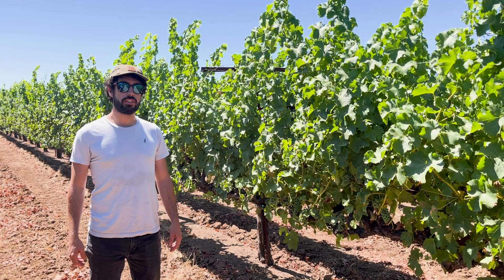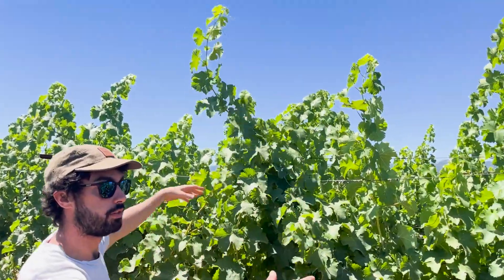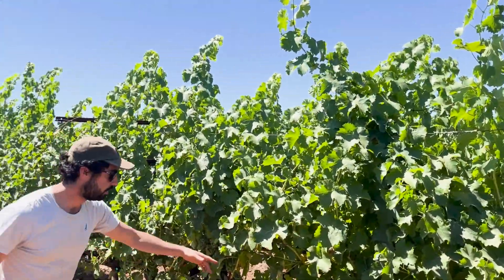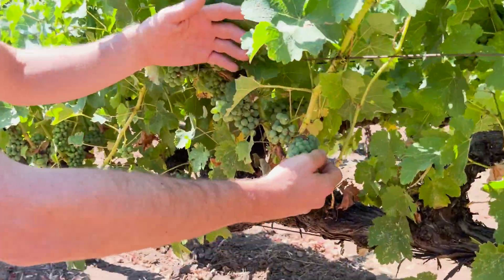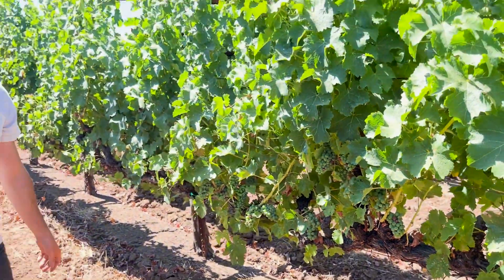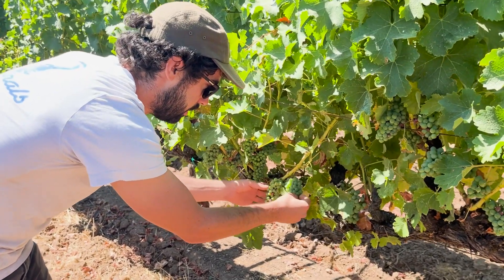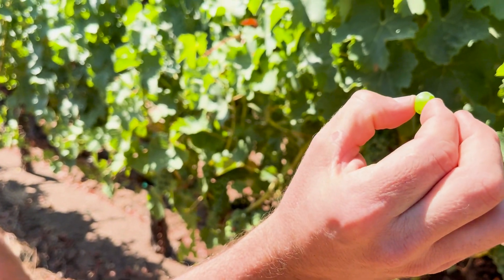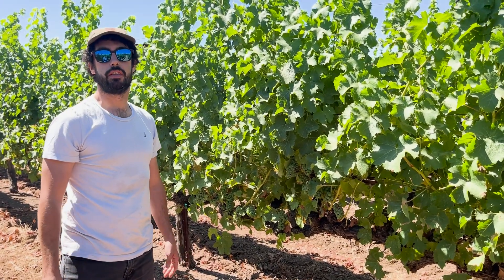Sauvignon Blanc Reaches Veraison at Wildwood Vineyards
Veraison! While walking the Sauvignon Blanc rows at Wildwood Vineyards in Sonoma Valley, Paco Lopez saw the first signs of Veraison at Wildwood Vineyard.

Wildwood Vineyards climbs between 450 and 2000 feet up the Mayacamas Range above the Sonoma Valley between Glen Ellen and Kenwood. Steeped in tradition and lore, Louis Kunde purchased the vineyard in 1904 and for more than a century, the vines have been tended by five generations of the Kunde family. South facing, the hillside vines cling to volcanic, well- draining, nutrient-depleted soils. The stressful growing conditions result in small yields and wines noted for focused acidity, bright citrus notes and minerality.